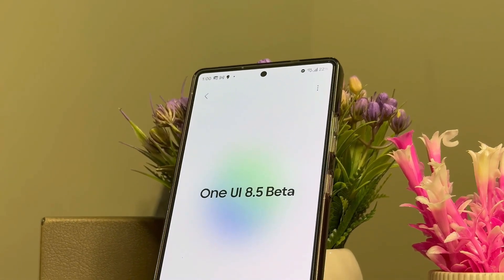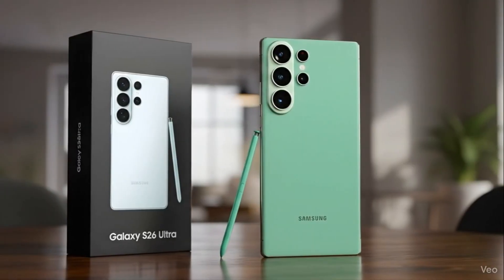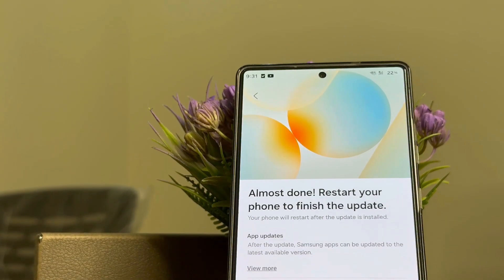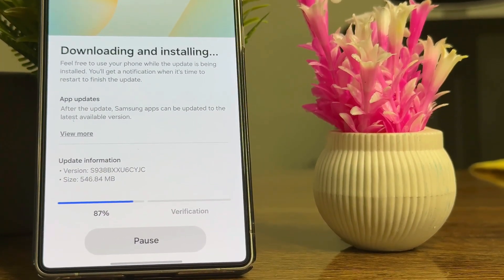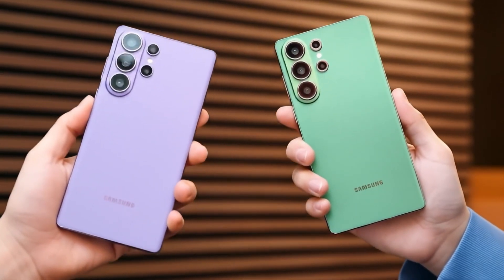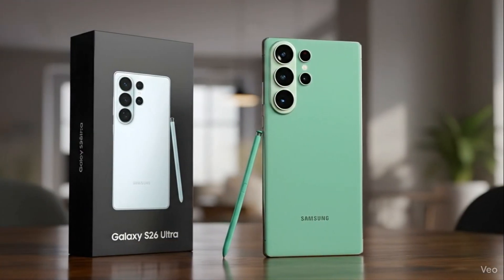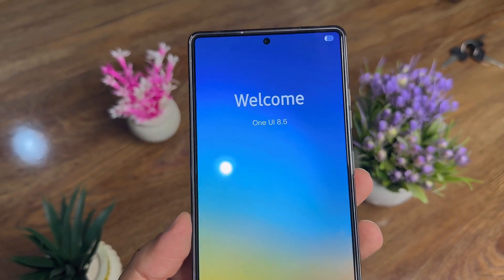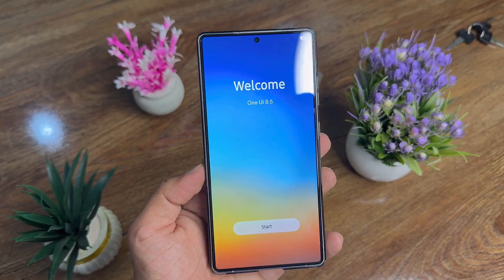Samsung One UI 8.5 Beta Android 16 - OFFICIAL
Samsung’s One UI 8.5 Beta might not arrive this month after all! Here’s the real reason behind the delay.
Major updates are coming soon — find out what’s happening behind the scenes!

PEACE!!